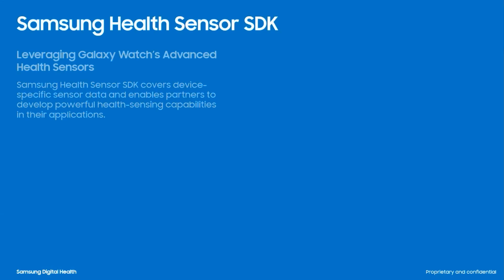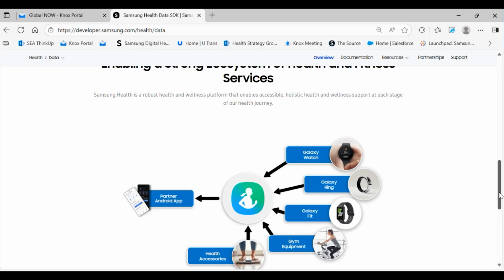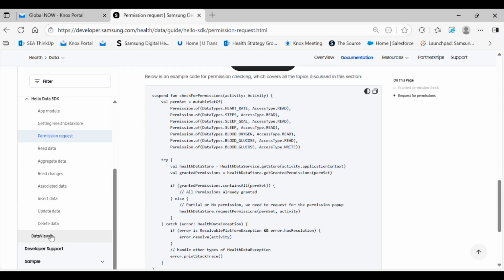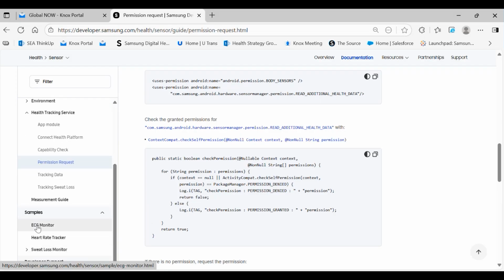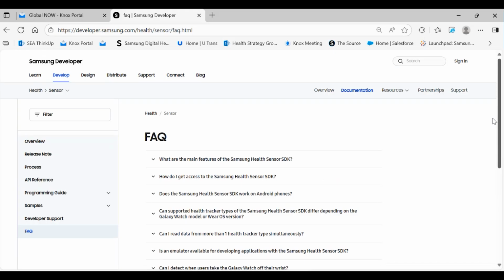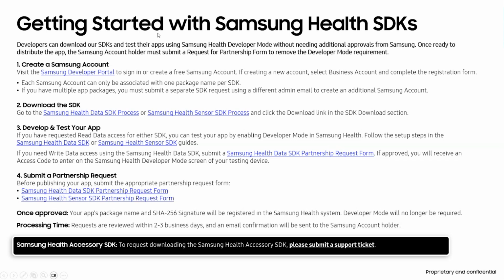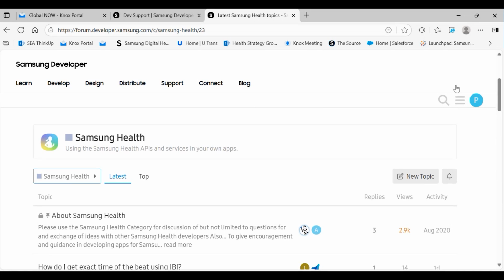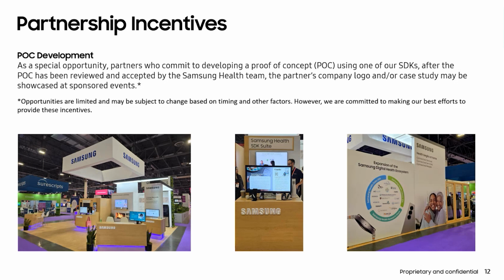Samsung Health SDK Suite Webinar: Discover New Benefits and Integration Insights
Discover the unique benefits of the Samsung Health Data and Samsung Health Sensor SDKs, along with integration best practices. Whether you’re a new partner or already working with us, this is your opportunity to explore how our SDKs can unlock more value for your business.